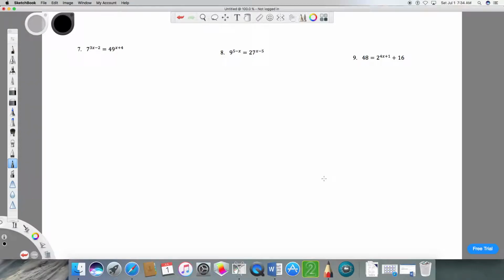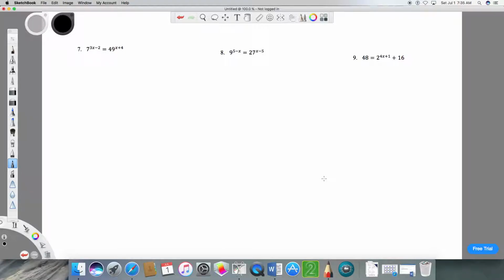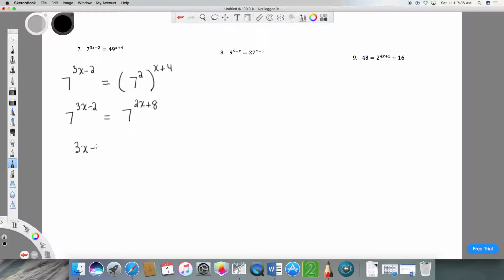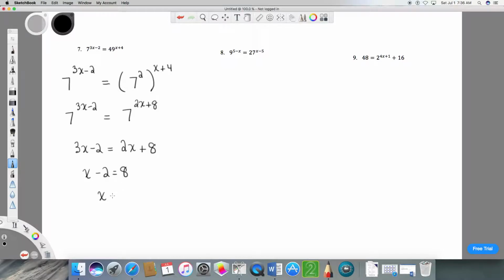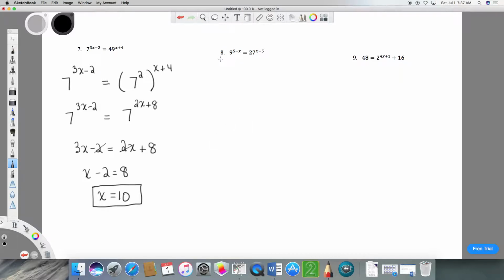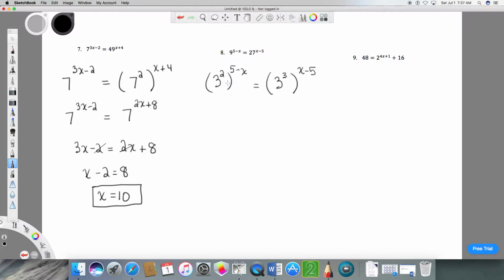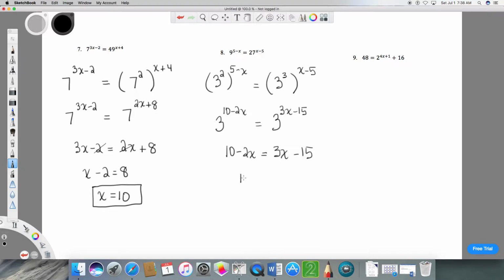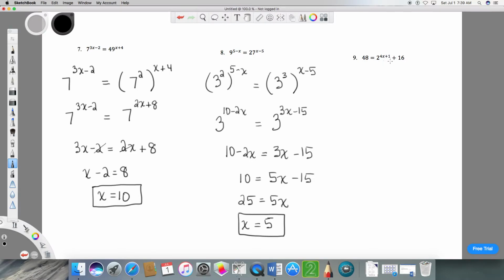Skill 5b problems 7 9 solutions